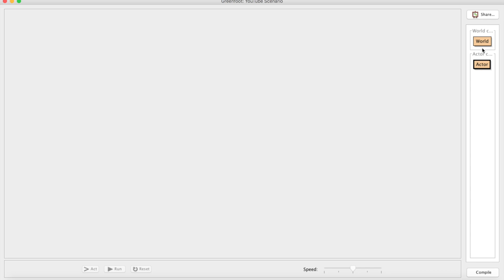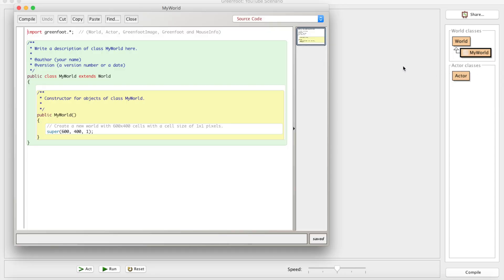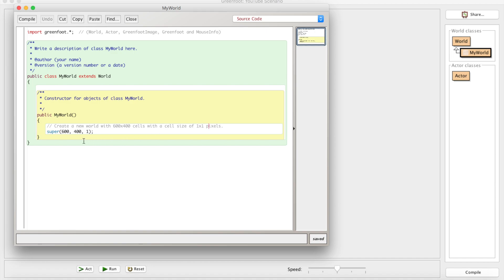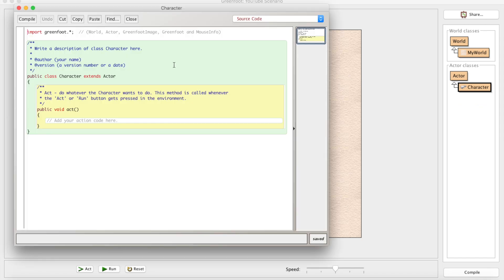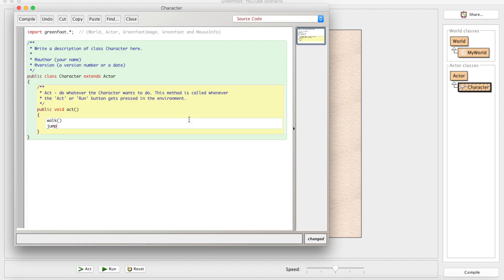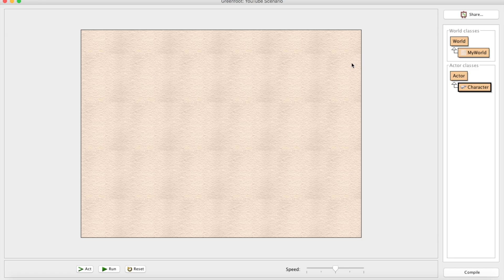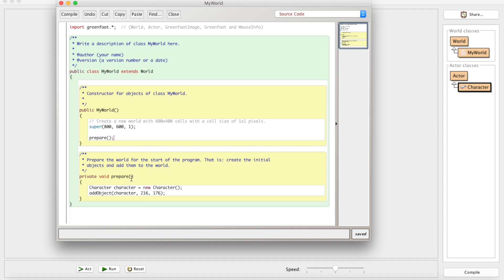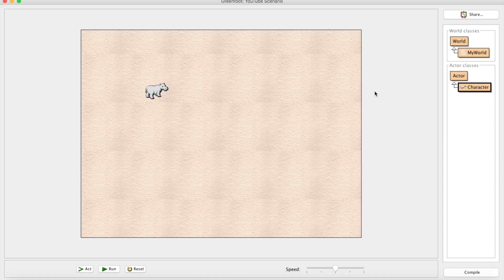Greenfoot Game Programming Tutorial - Episode 1: Setting Up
Hello everyone!

Today, I'm trying out a new type of video where I will be teaching you guys how to create some awesome games with Greenfoot. I hope you enjoy it.

In this video, we look at how to create a world and add a character into said world.

Also, please comment on what you guys want out of this series. I am willing to take this in any direction, as long as you guys are enjoying the content.

Video Song 1: Theory of Everything - dj-Nate
Video Song 2: Hexagon Force - Waterflame